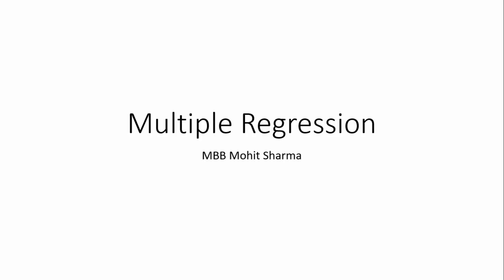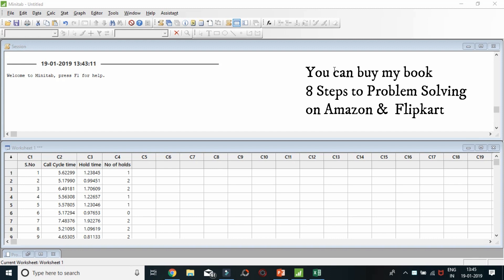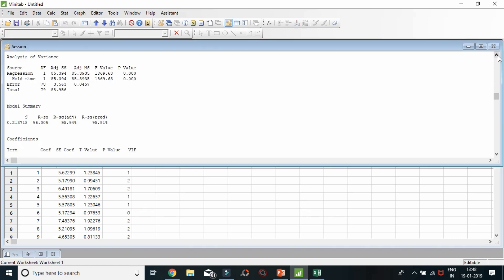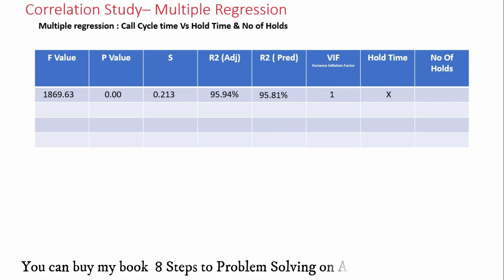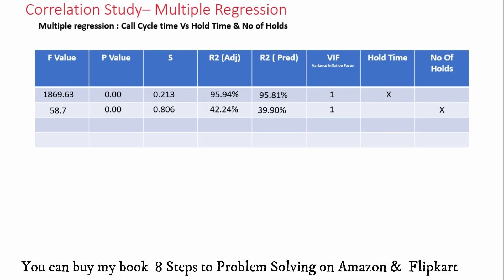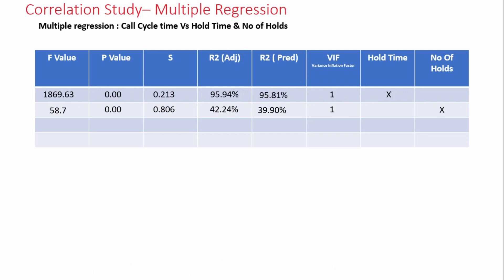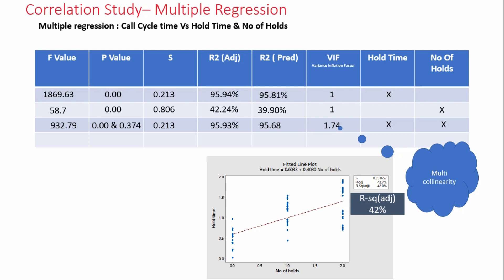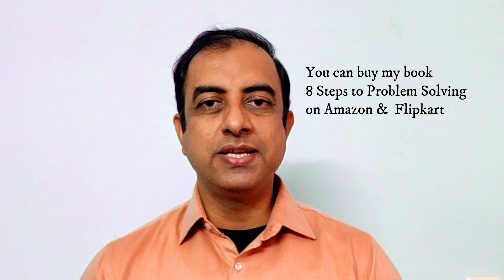Learn Multiple Regression with Minitab Working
Learn Multiple Regression with Easy Examples. Also learn Minitab learning of the same.
Some people are asking questions on why I have checked each X individually.  You check and remove the xs which are not statistically significant with y in the model. The other point is, in ideal situation you should have vif value as 1 but you can accept it till 5 .